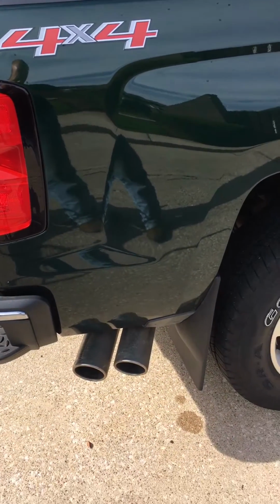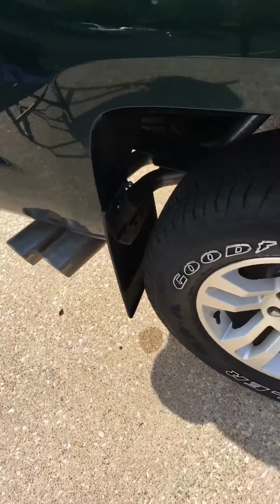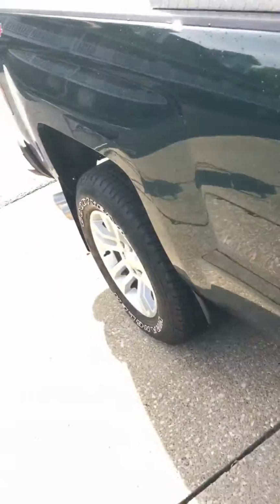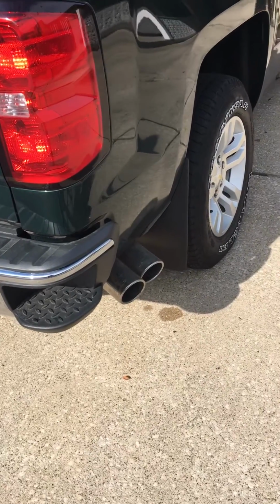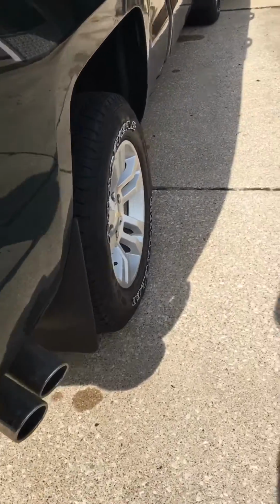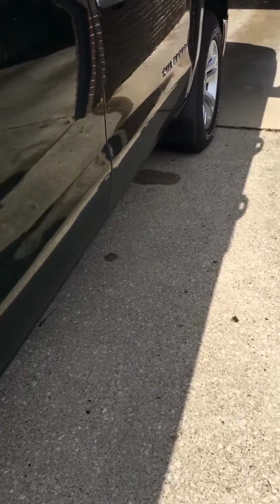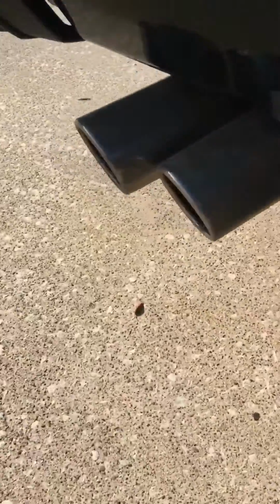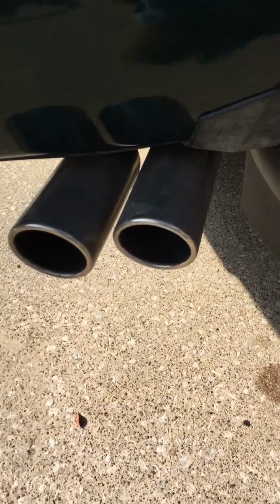Gibson Dual Sport Exhaust 2014 Silverado 1500 5.3L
Exhaust Sound and Review